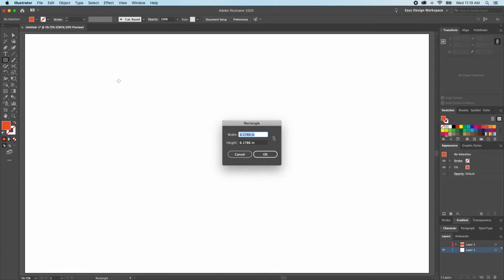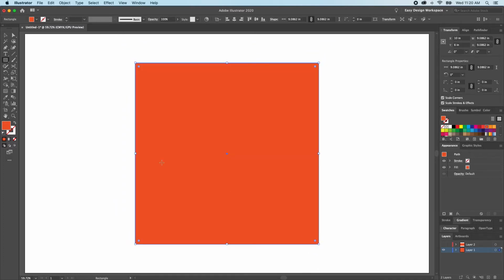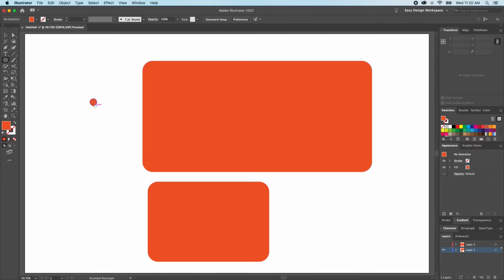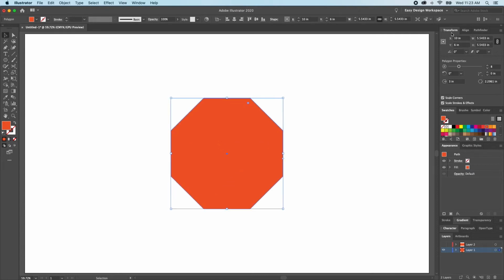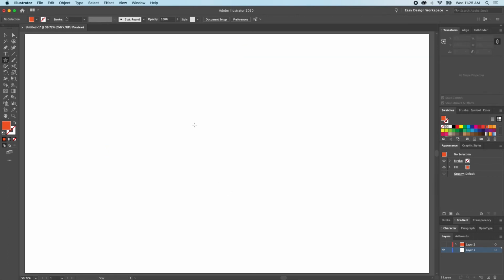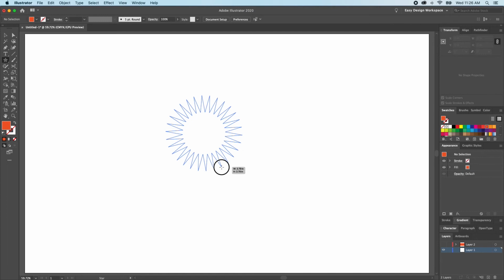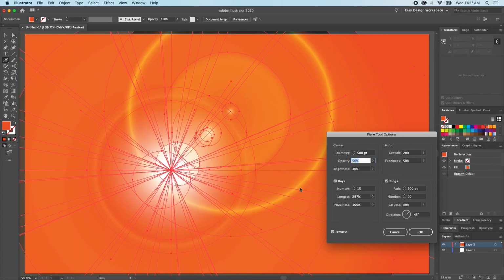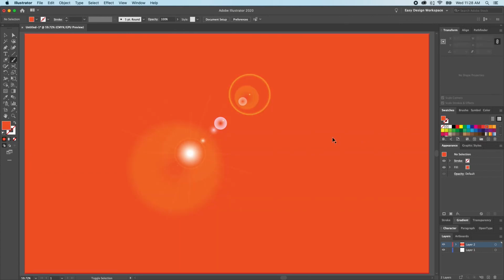Shape Tools in Adobe Illustrator // For Beginners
In this series, we’re breaking down the tools and functions of Adobe Illustrator. Today we’re going through the Shape Tools. Adobe Illustrator gives you 5 different shape tools to work with, and the bonus in that tool kit is the Flare Tool.

Shapes are the foundation of design, and understanding the functionality of these tools will strengthen your ability to create your next masterpiece

If you’d like to use what you’ve learned today, download Easy Design Freebie. This is a FREE catalog of Fully Editable T-shirt Design Templates, Distress Overlay, a T-Shirt Mock-Up & all the fonts needed… FREE